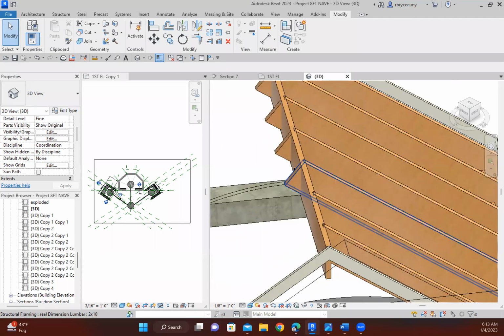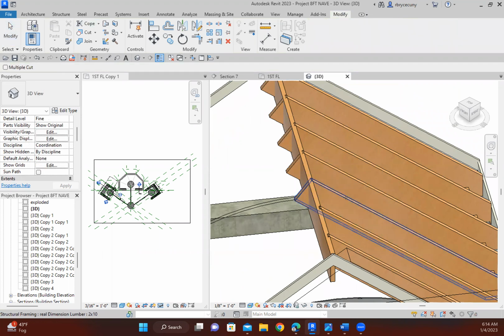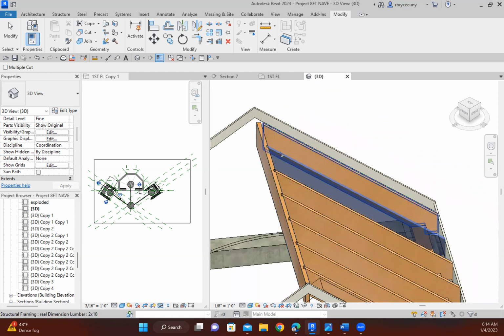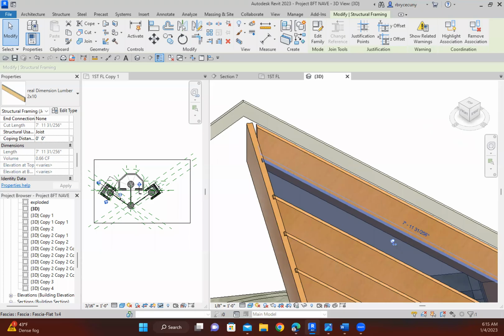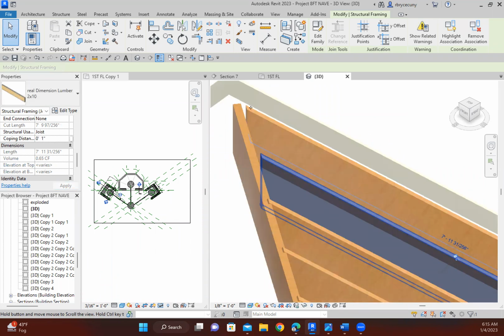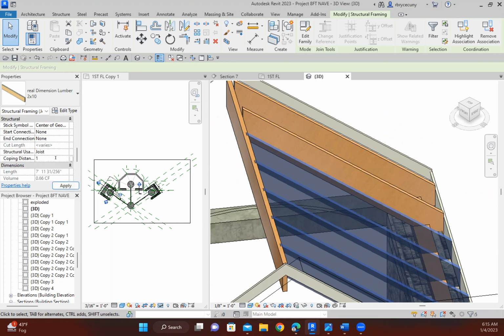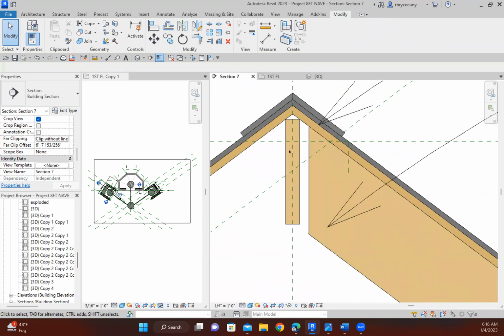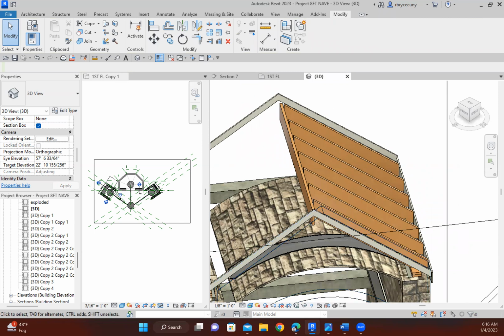COPING RAFTERS TO RIDGE BEAM. REVIT